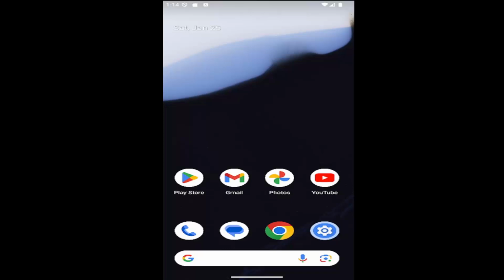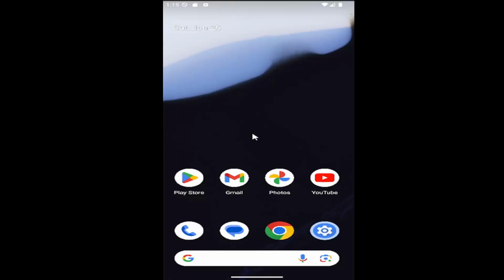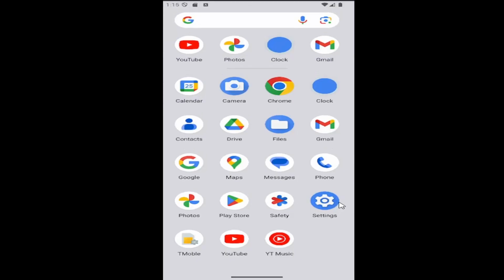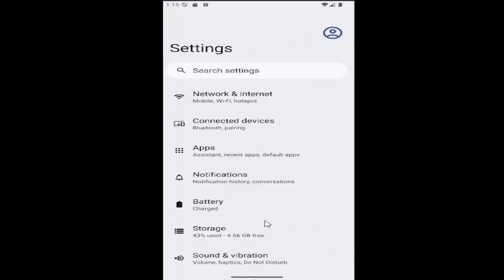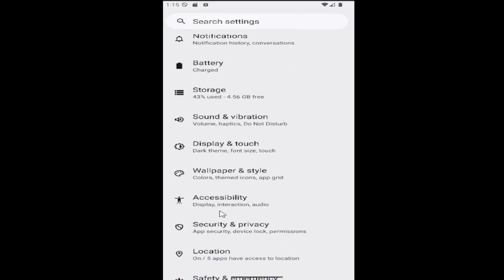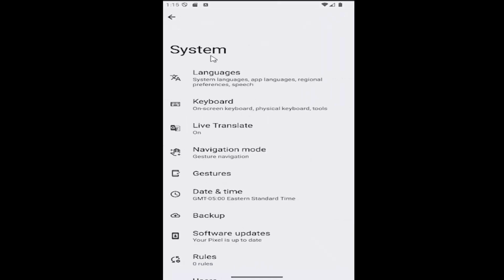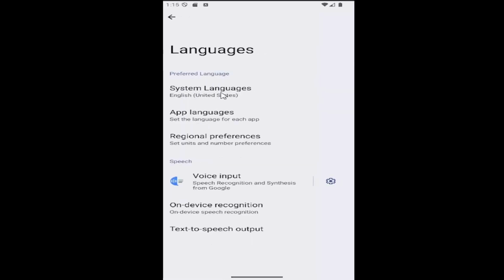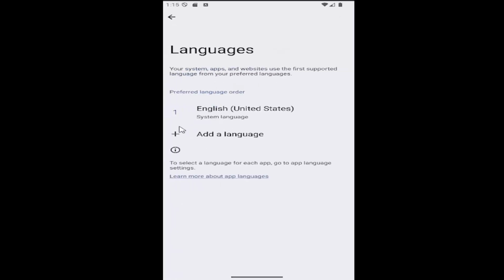How to Change Samsung Phone Language From Arabic to English [Guide]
Learn how to change the language on your Samsung phone from Arabic to English with this easy-to-follow guide. Changing the language settings on your device allows you to customize your phone to your preferred language for easier navigation and understanding. This guide provides simple, step-by-step instructions to switch from Arabic to English in the language settings. Ideal for users who want to adjust their device’s language settings for a more comfortable and personalized experience.

Issues addressed in this tutorial:
how to change samsung phone language from arabic to english
how do i change my phone from arabic to english
change samsung phone to english
change samsung phone from spanish to english
samsung language change arabic to english
how to change my phone from arabic to english
how to change language on iphone from arabic to english
samsung duos change language arabic to english
samsung tv change language from arabic to english
how to change phone from arabic to english
how to change phone language from arabic to english
change samsung language to english
samsung change language from spanish to english
how to add arabic language to samsung keyboard